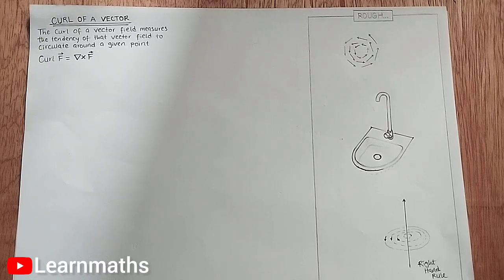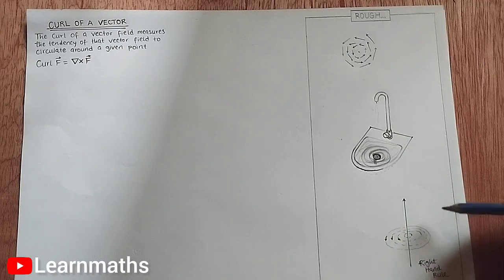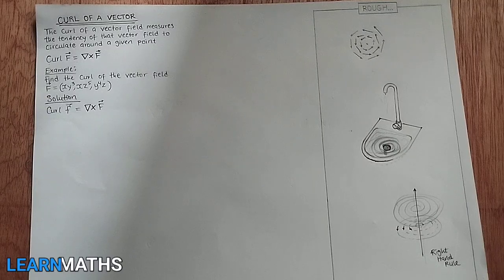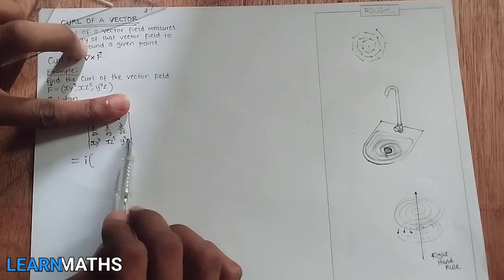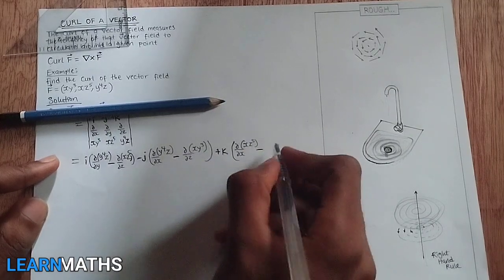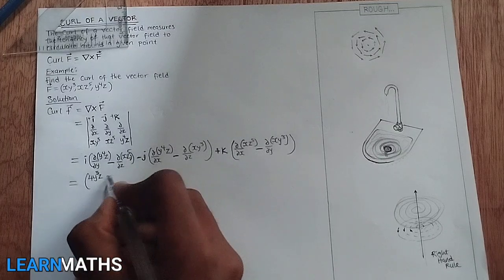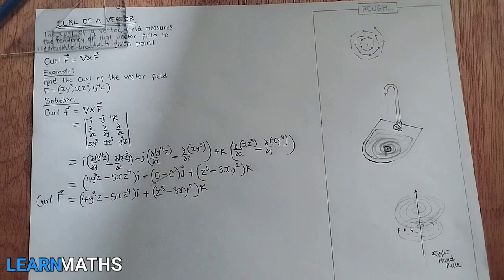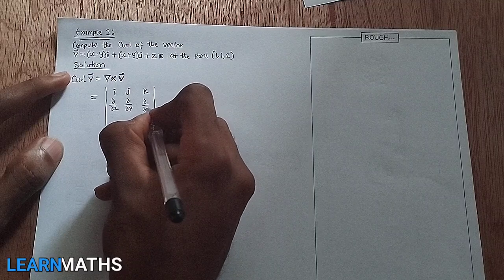Vector Curl.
Curl F = ∇×F

Recommended:
watch at high res.(480p-720p)
landscape.